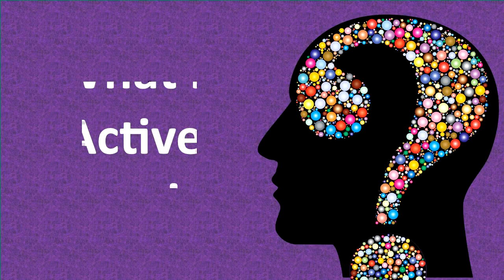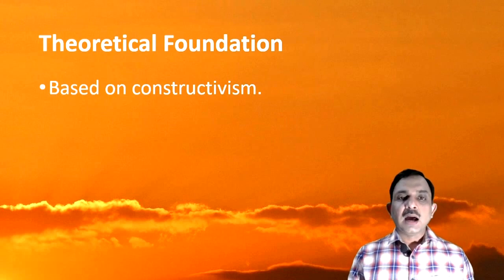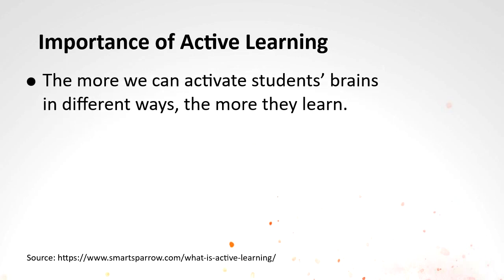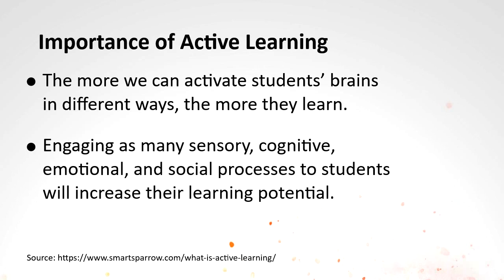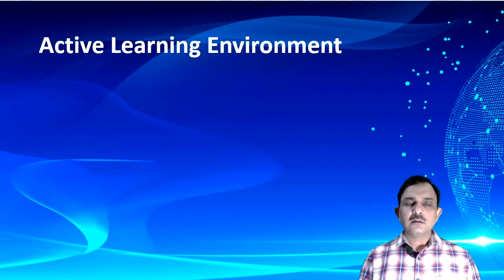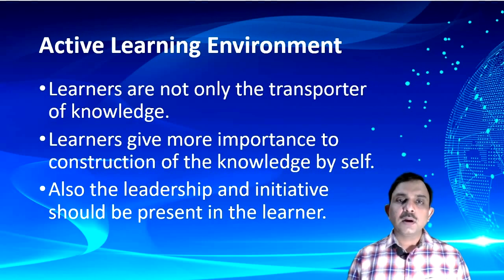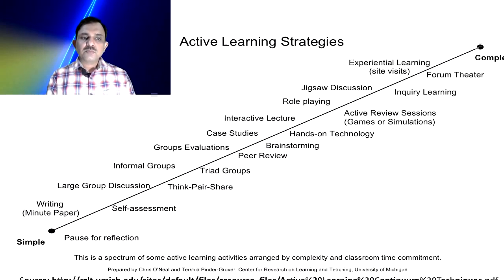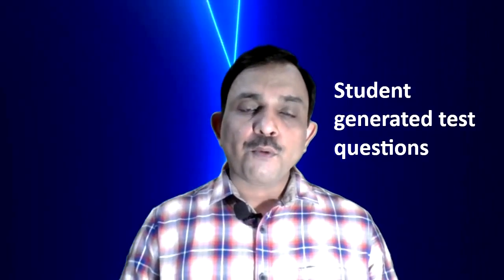Active Learning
This video explains basic characteristics of active learning and suggest strategies, teacher can use to facilitate active learning among their students.